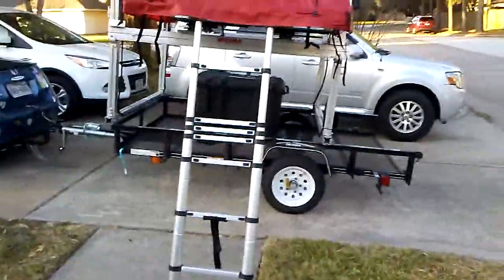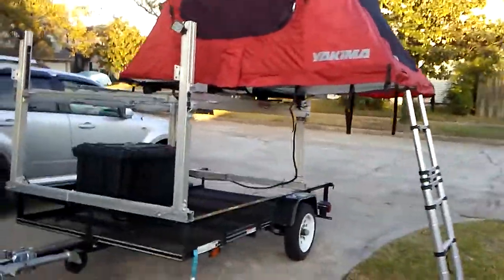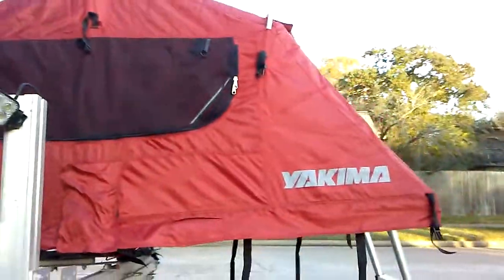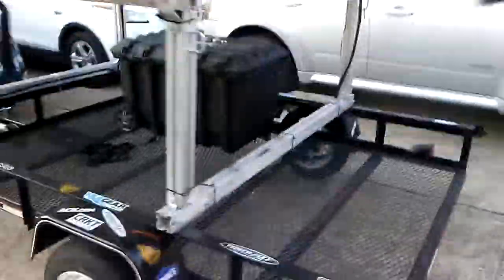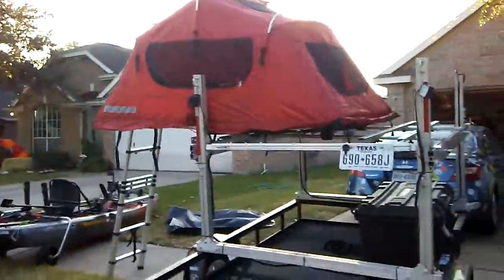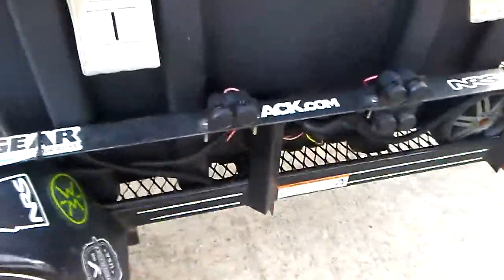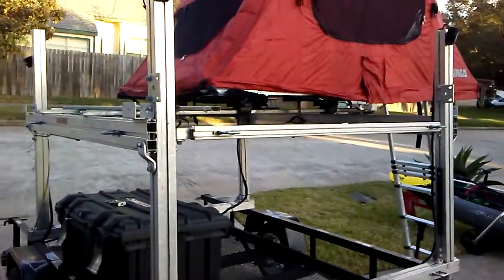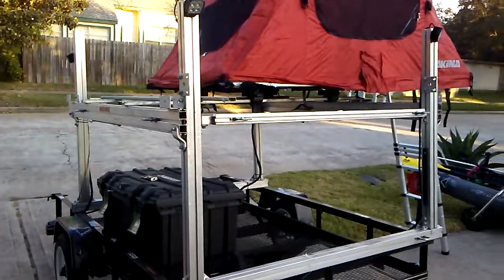Kayak trailer with a yakima roof top tent.